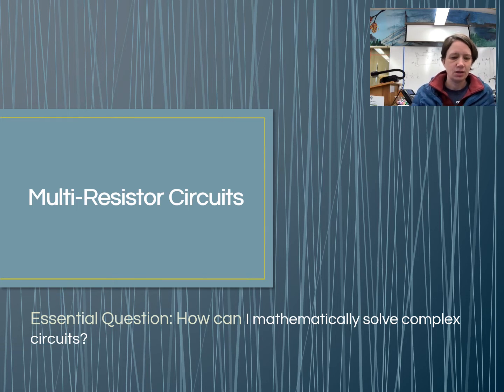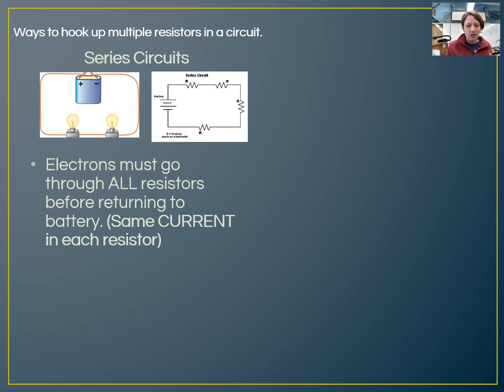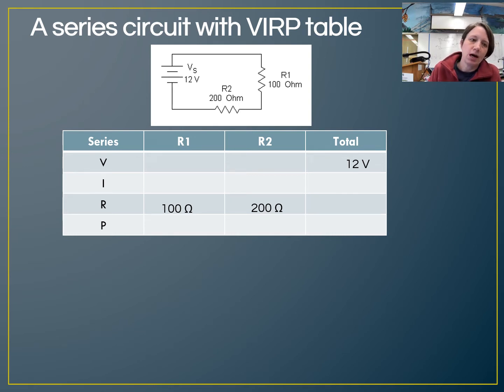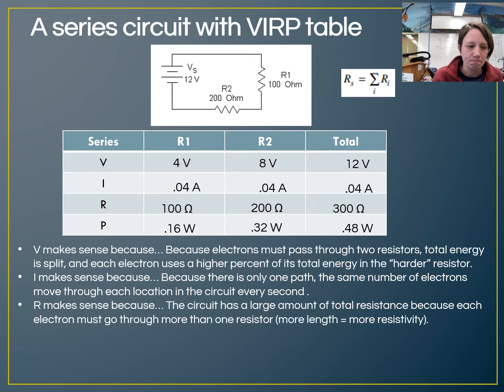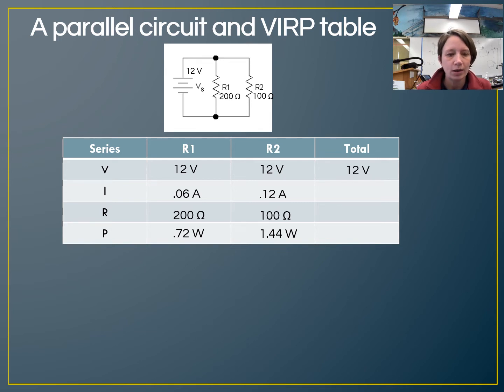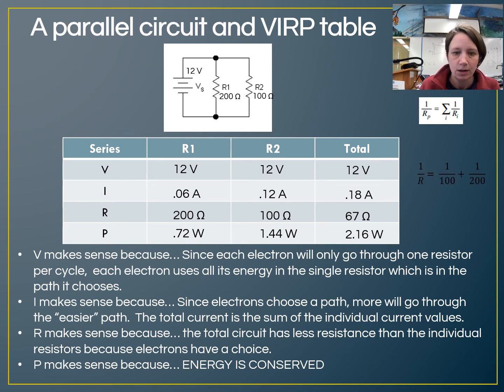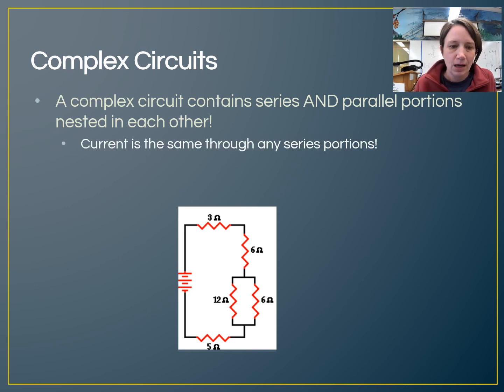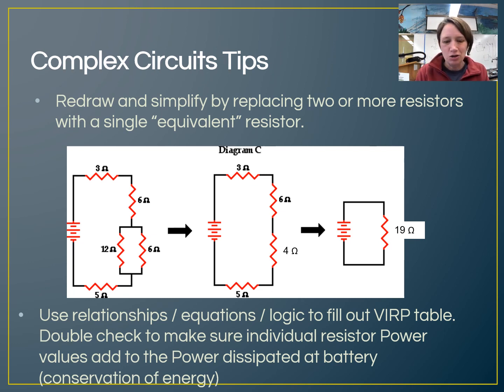Multi Resistor Circuits and VIRP Tables